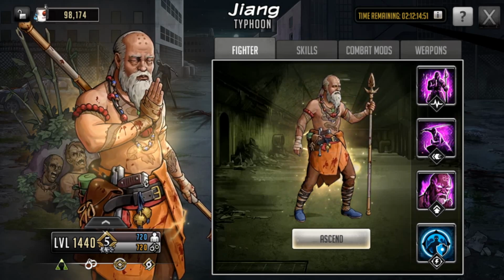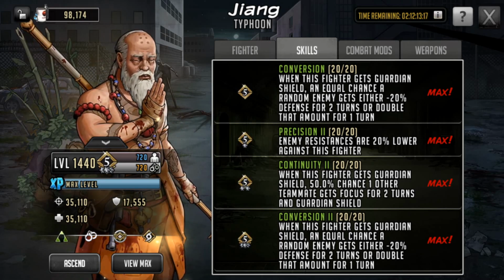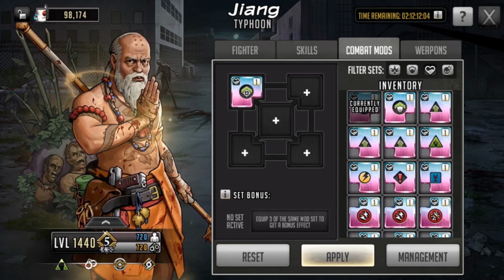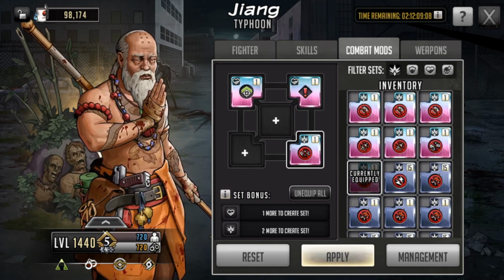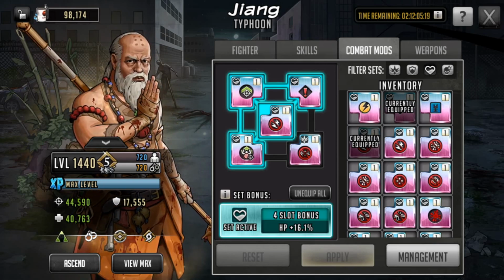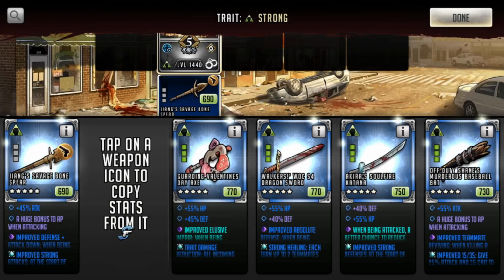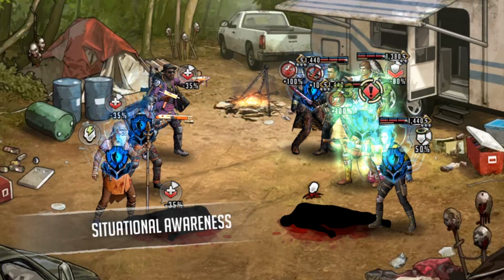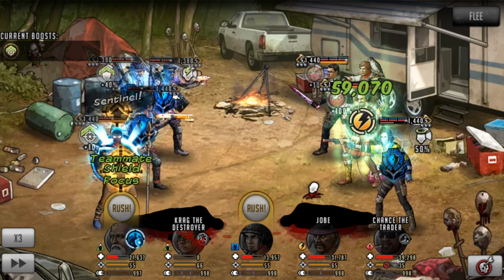TWD RTS: Mythic Jiang Guide, Mods, Weapon & Build Ideas - The Walking Dead: Road to Survival Guide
Mythic Jiang Starter Guide with some Gameplay and my ideas on how to build him to get you started.